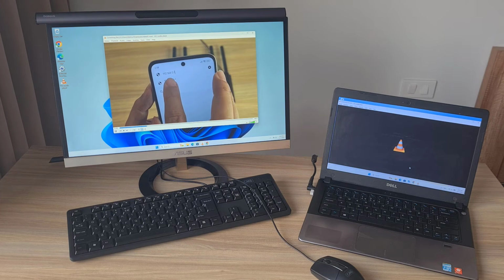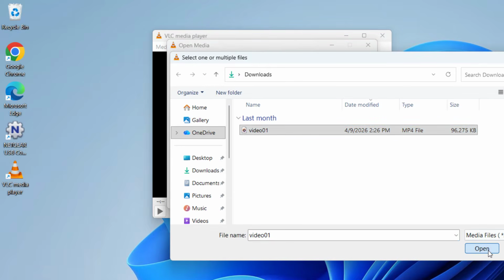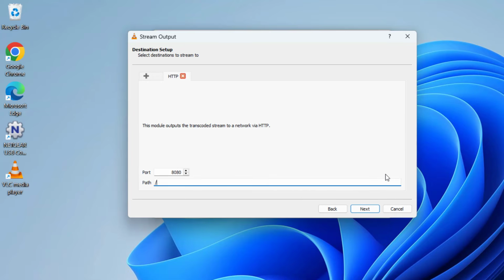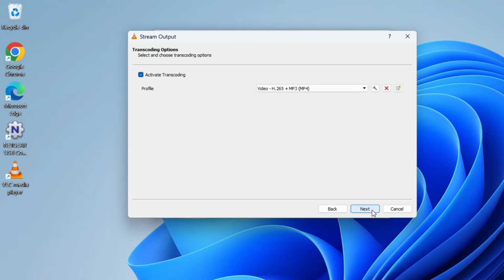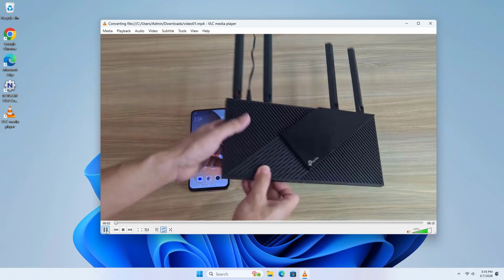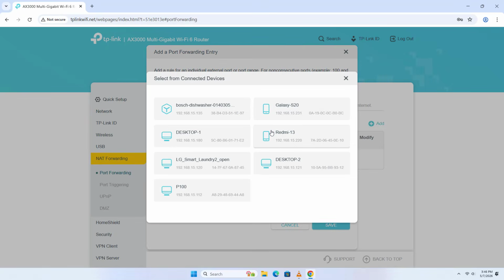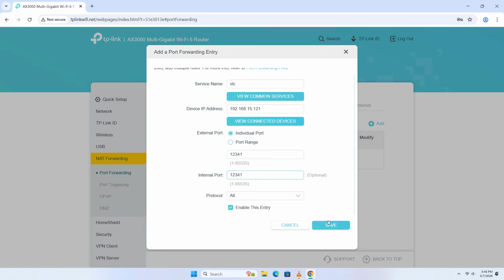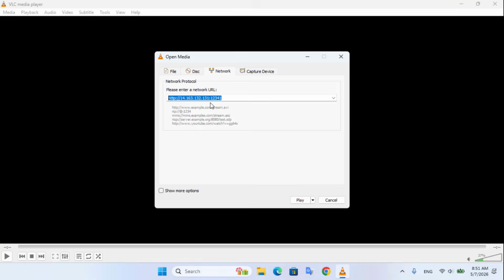How to stream your videos over the internet using VLC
How to stream your videos over the internet using VLC. How to stream your video over the network. How to stream video from one computer to another over the internet.

Ever wanted to access your home movie library or a specific video file from anywhere in the world? In this tutorial, NETVN82 shows you exactly how to turn your desktop into a personal streaming server using the free and versatile VLC Media Player.

We walk through the entire process step-by-step: from configuring the stream settings and port forwarding on your router to testing the live result on a remote laptop.

In this video, you will learn:

How to set up a network stream in VLC.
Configuring HTTP streaming and custom port settings (12341).
Essential transcoding settings for smooth playback (MP4 profile).
How to properly forward ports on your router to allow external access.
Using your public IP address to connect from a different network.

Steps covered:
0:00 - Introduction
0:14 - Desktop Setup: Configuring the VLC Stream
1:07 - Router Setup: Port Forwarding Explained
1:41 - Finding your Public IP Address
1:49 - Testing the Stream on a Remote Laptop

Tools used:

- Desktop PC (Host)
- Laptop (Client)

Whether you're looking to share a quick clip with a friend or access your files on the go, VLC makes internet streaming straightforward.